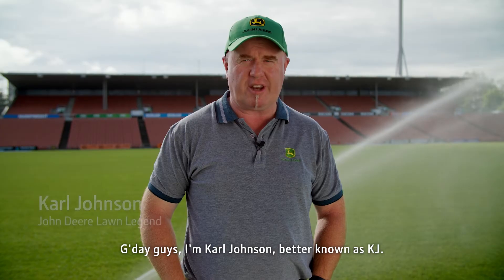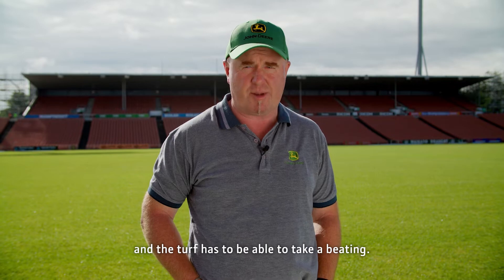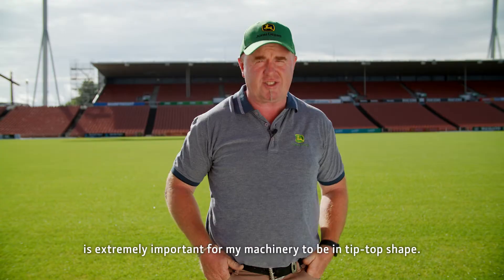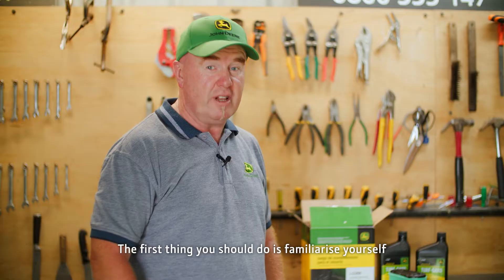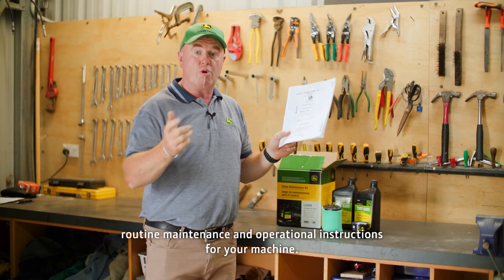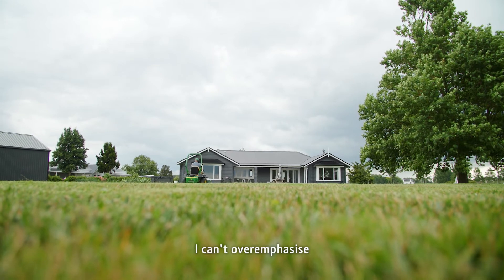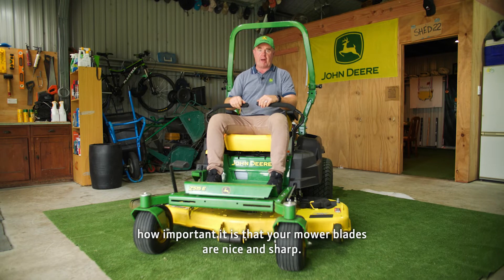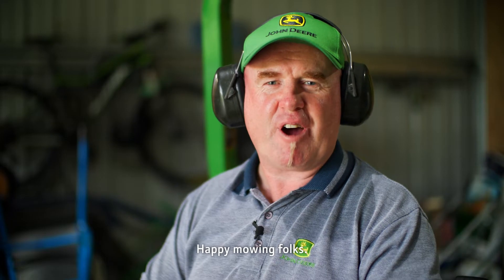John Deere Lawn Legends: Maintenance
When the peak lawn growing and mowing season comes around, there are a few simple maintenance habits that can go a long way towards both giving your lawn the ultimate cut and maximising your mower’s performance and longevity.

Karl Johnson is Turf Manager at the iconic FMG Stadium Waikato, a ground which plays host to some of the best rugby teams in the world. Here, he’s shared the mechanical upkeep advice he applies to not only the John Deere turf care fleet at the Stadium, but also to the mowing equipment he uses at home to keep his family lawn in tip-top shape.

He’s one of the industry leaders John Deere is collaborating with this season to discover the secrets to a lush, great looking, healthy lawn.

So now you can apply this handy tip to make your own lawn legendary.